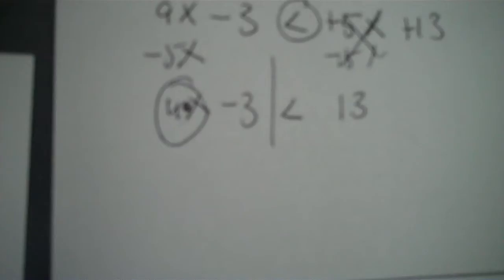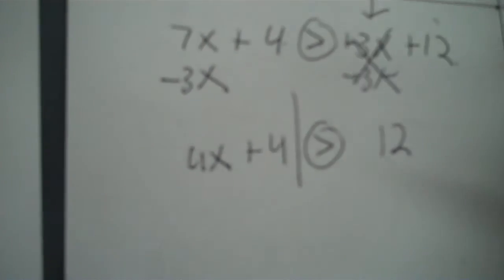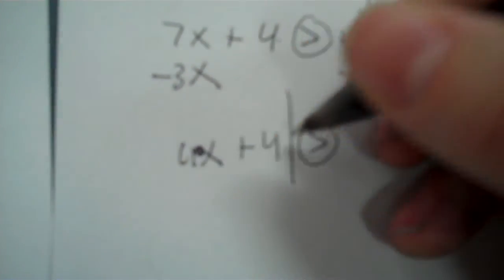EAM 2 1